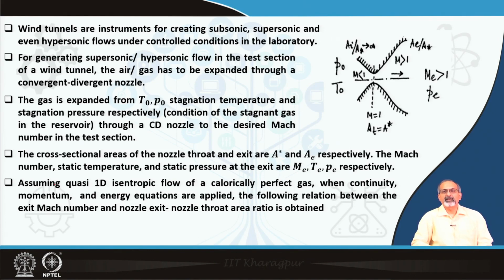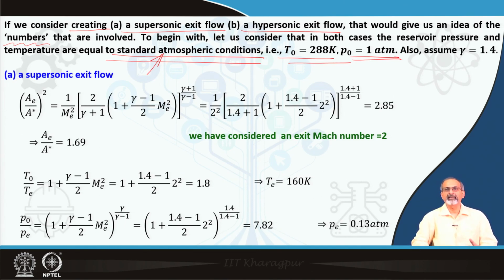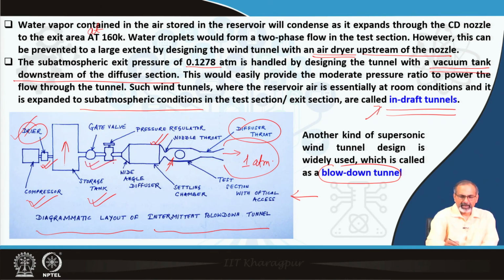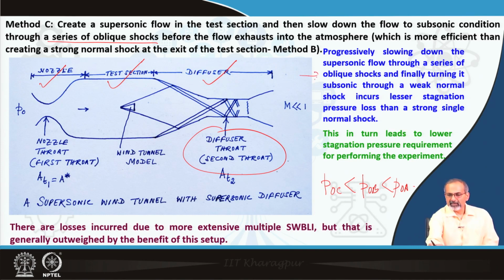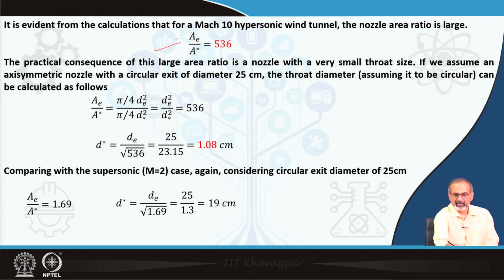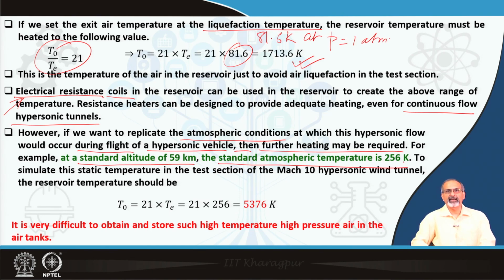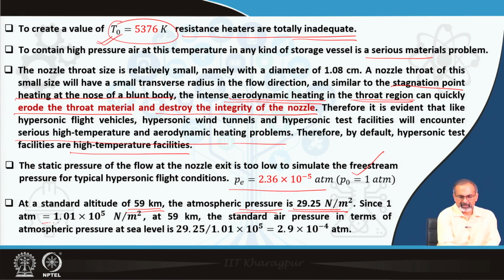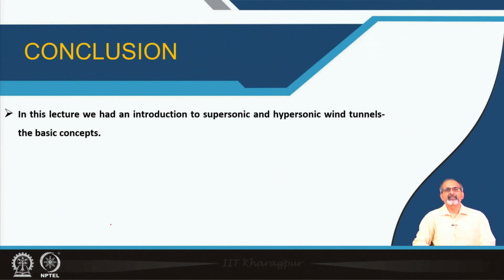Lec51: Recapitulating the basics of high speed aerodynamics from an application perspective